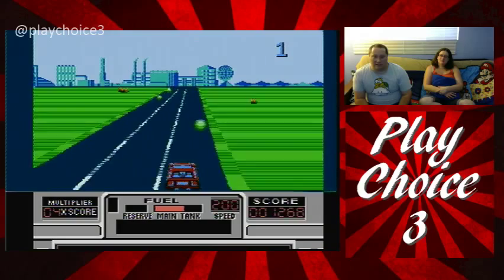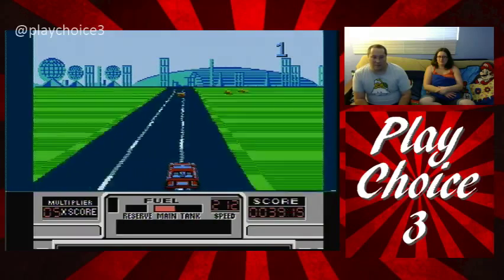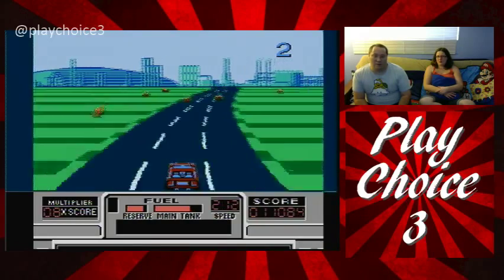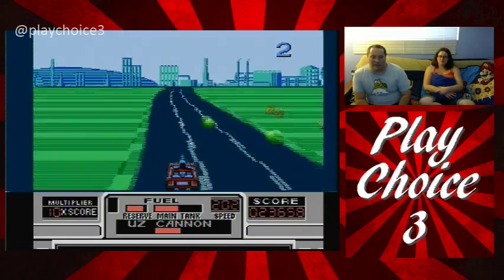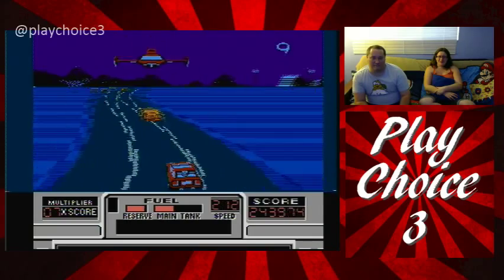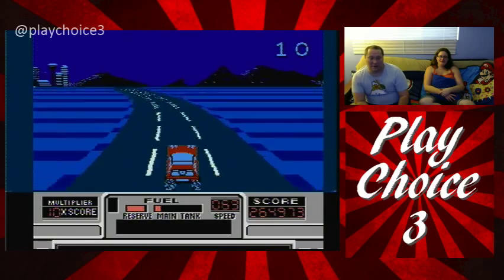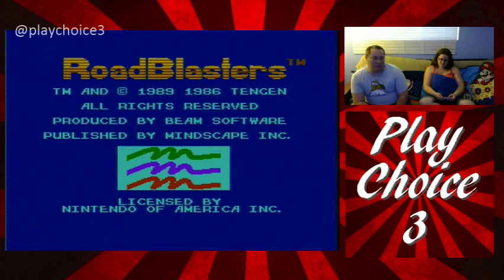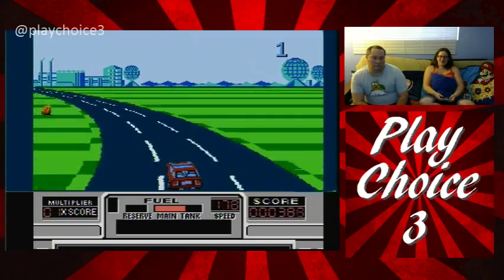Tanya and Mike Play Roadblasters for NES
Tanya and Mike take turns playing Roadblasters for the NES.  Is Mike as good as he says he is, or is it all bluster when Tanya takes her turn - playing it for the first time?